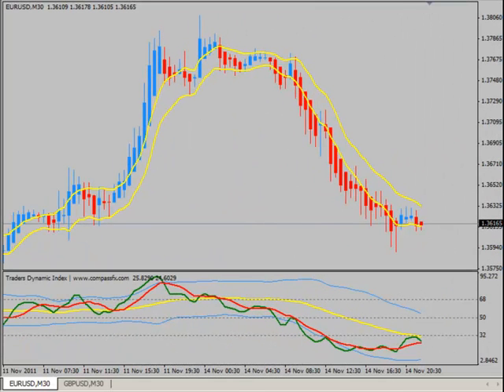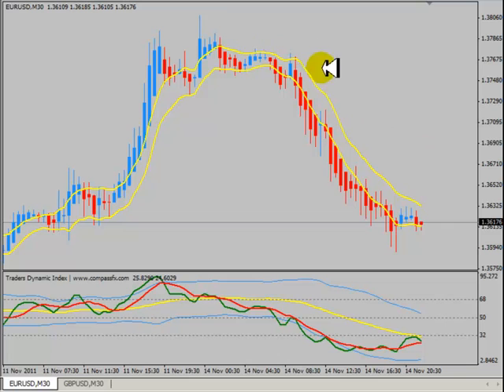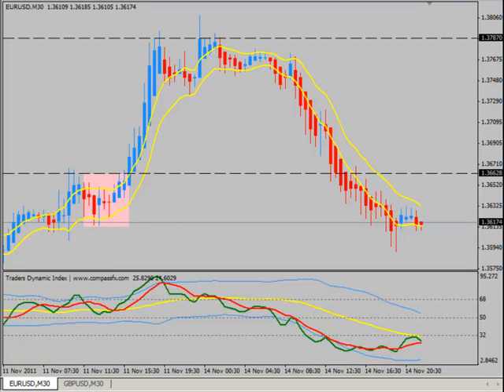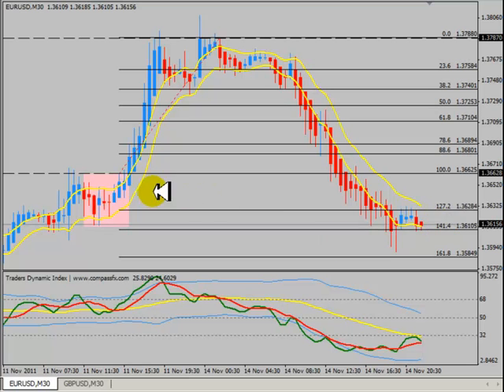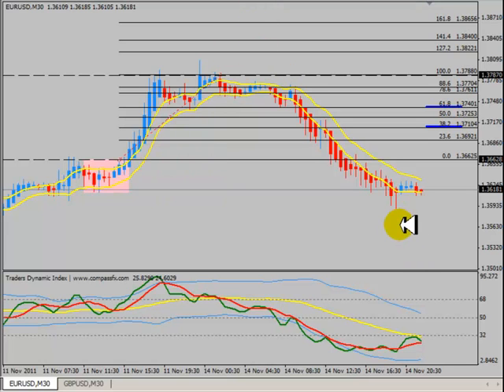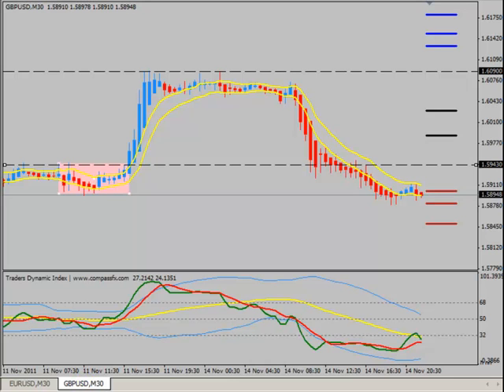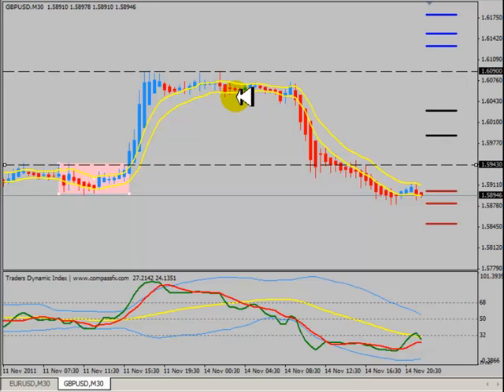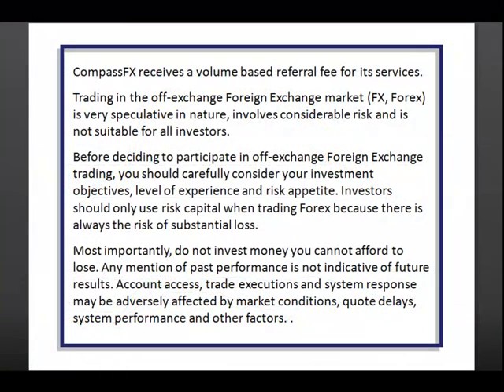Trading a Rounding Top pattern